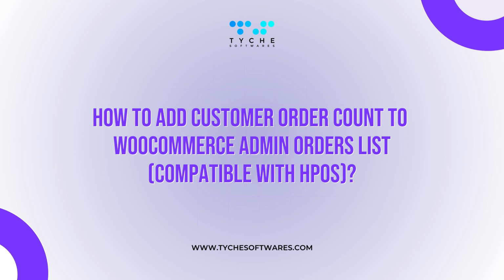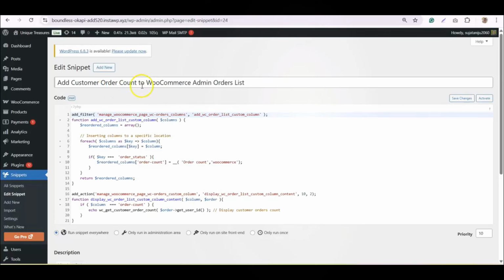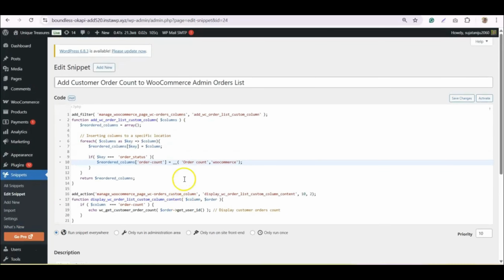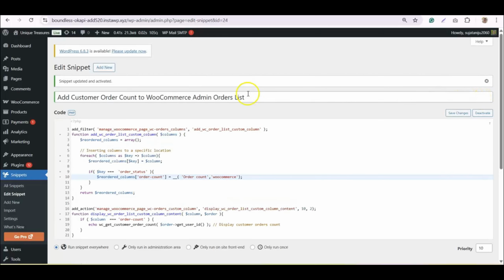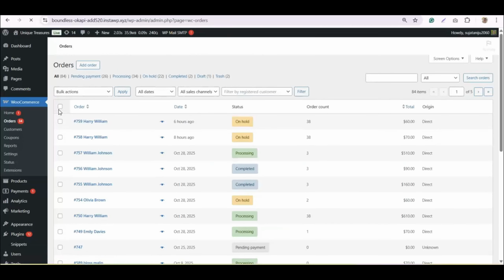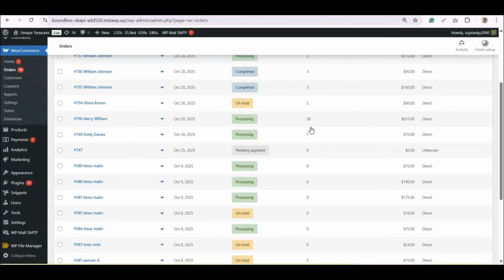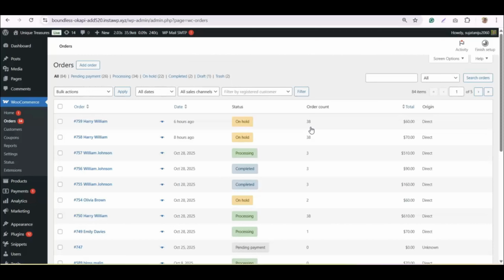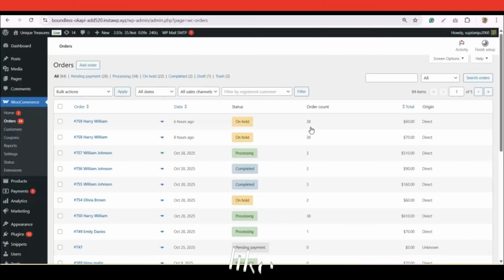Add Customer Order Count to WooCommerce Admin Orders List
Want to know your loyal customers at a glance? In this tutorial, we’ll show you how to add a custom “Order Count” column to your WooCommerce admin orders list. Fully compatible with WooCommerce HPOS, this simple snippet helps you track how many orders each customer has placed, making it easier to identify repeat buyers.
What you’ll learn:
How to add the Order Count column to the WooCommerce admin using a snippet
How to see order counts for registered users at a glance
With this setup, your WooCommerce admin dashboard becomes more organized and insightful, helping you make smarter business decisions based on customer purchase history.